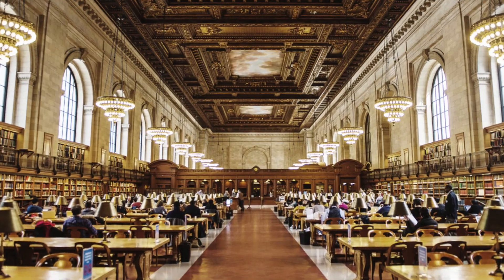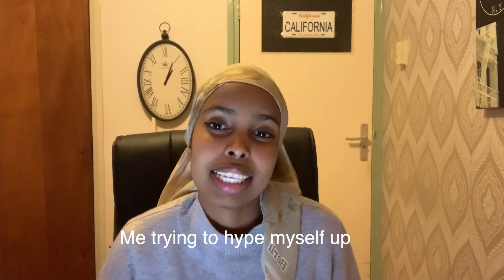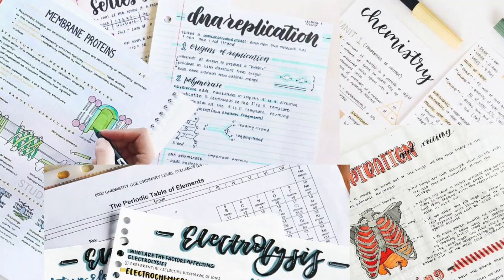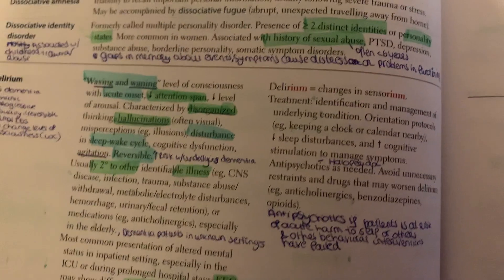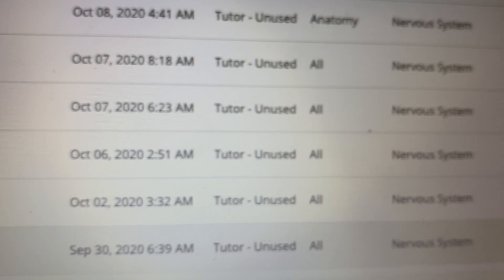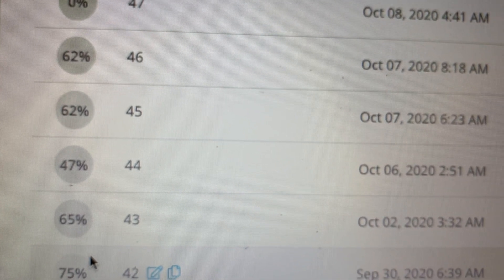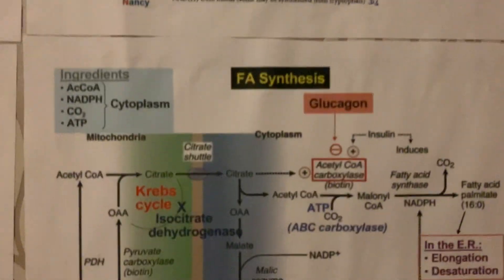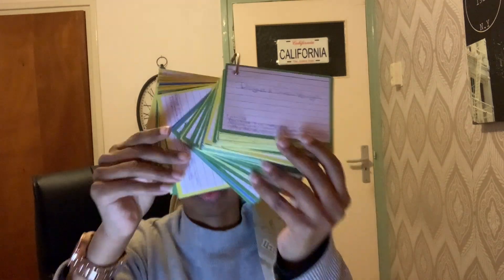How I Study For USMLE Step 1 As An International Medical Student Part 2| First Aid, UWorld Scores..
In this video I tell you about How I Study For USMLE Step 1 As An International Medical Student (Part 2). I tell you how I annotate in First Aid and I also share my UWorld Scores.

I also share the resources that i'm using for USMLE Step 1 and the mistakes i've made studying for USMLE step 1.
I've made this video/guide for everyone who will take the USMLE Step 1, but especially for international medical students and international medical graduates/ foreign medical graduates (IMG).

About me:
My name is Samira, I'm a 6th year Dutch medical student and I make videos about my journey in medical school as well as lifestyle related content and productivity.
Currently I'm trying to study for USMLE Step 1 full-time, my goal is to finish this before graduating